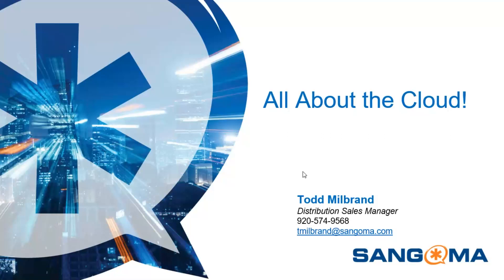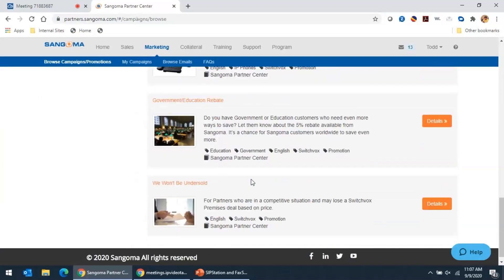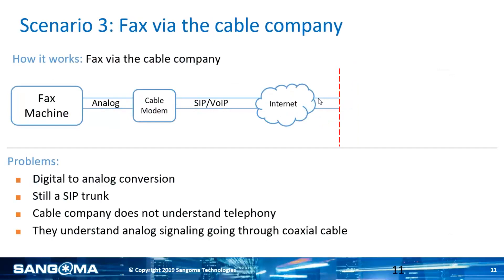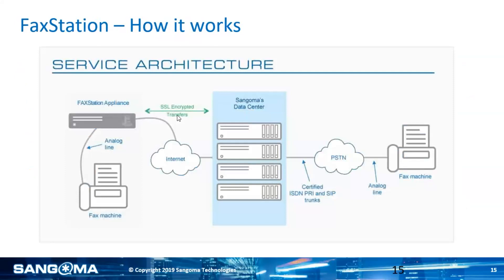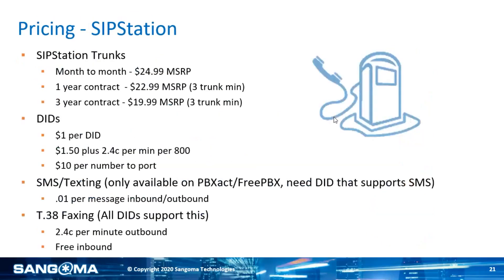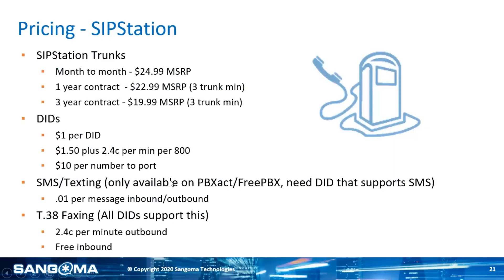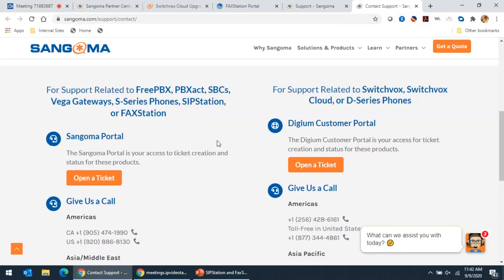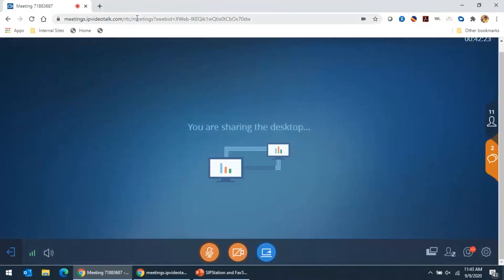Sangoma Quarterly Webinar | September 2020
Join our very own Tom Uhteg as he teams up with Sangoma to deliver our quarterly reseller webinar!

This quarter, we will cover how you can earn 5XMRR SPIFFS by reselling Sangoma, everything you need to know about FaxStation, and more!

Become a Sangoma Reseller today!